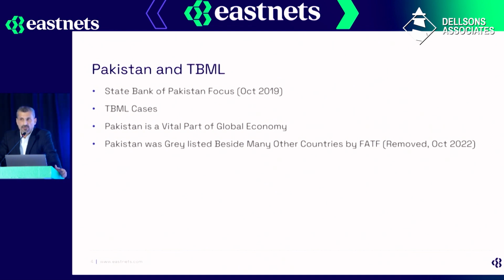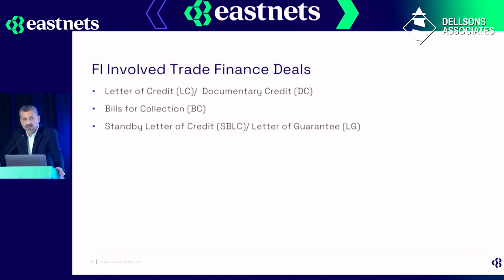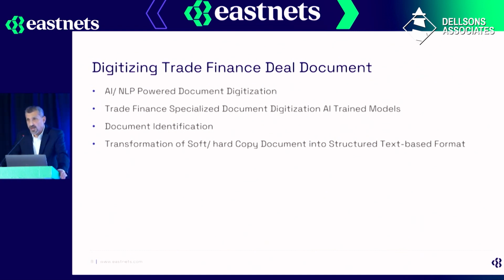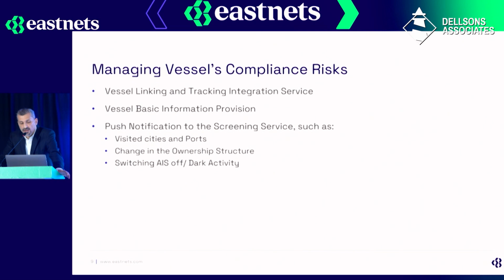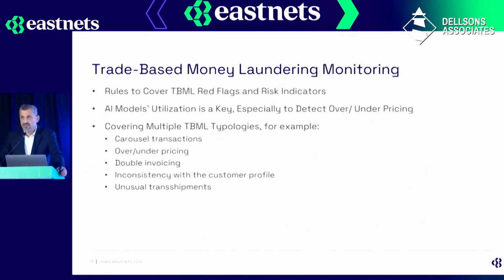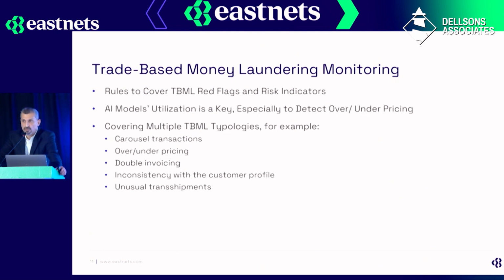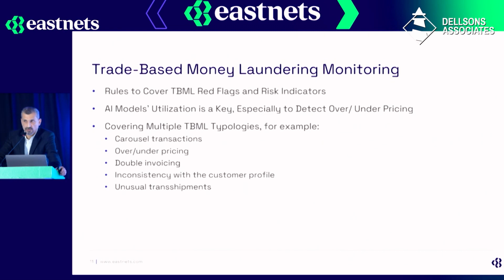Unraveling the Complexities of Money Laundering Trends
Hassan Zebdeh, Financial Crime Advisor & Sr. Product Development Manager at Eastnets, delves into the intricate world of digital assets, virtual currencies, and the challenging realm of trade-based money laundering (TBML).

Hassan sheds light on the interconnected web of financial crimes, emphasizing the critical need for comprehensive monitoring and screening.

His insights offer a profound understanding of the evolving landscape of money laundering.